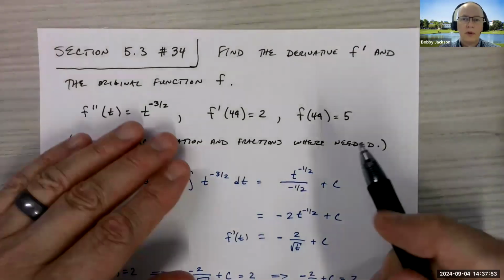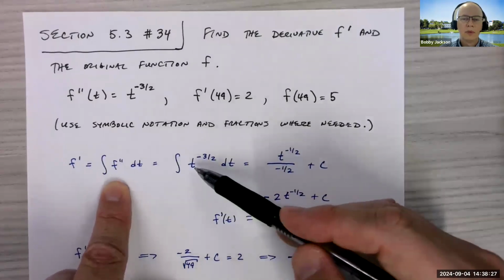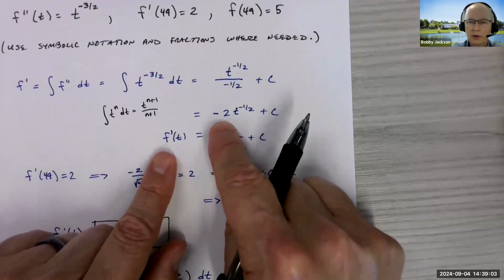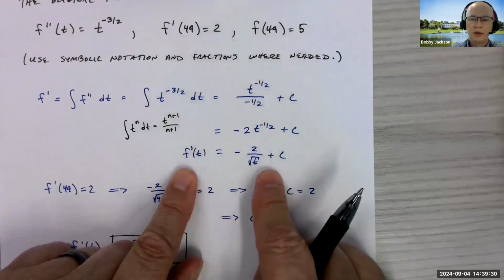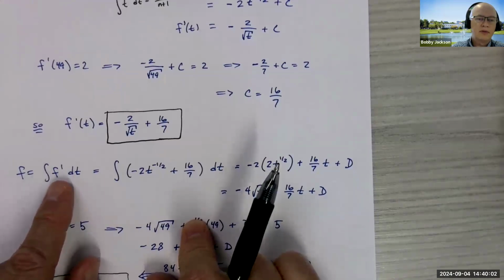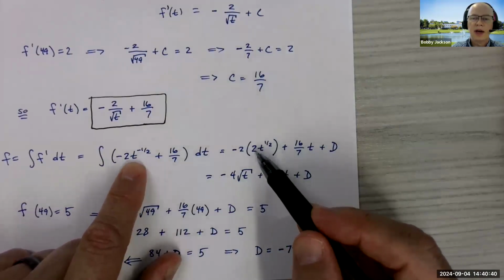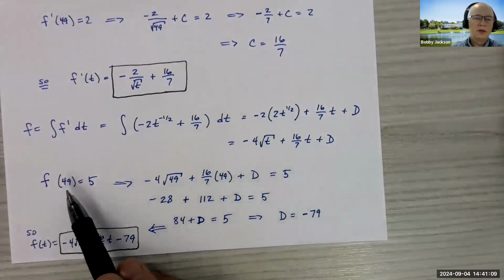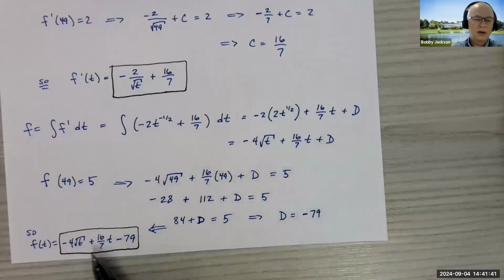Achieve Section 5.3 Number 34